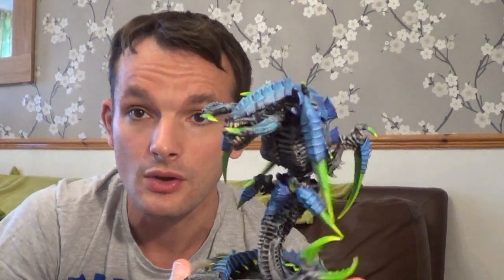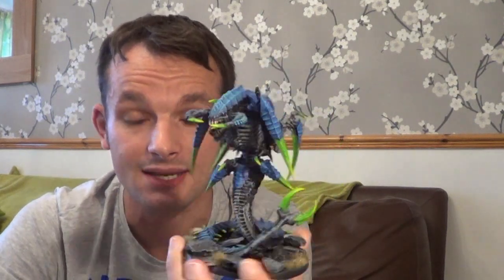Tyranid tactics Trygon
Please Hit like it helps me loads.

A video on Warhammer 40k Tyranids
Looking at tactics
Painting tips
My battle experience and opinions .

Follow my hobby on Facebook lots of HD photos and up dates on how I get on.